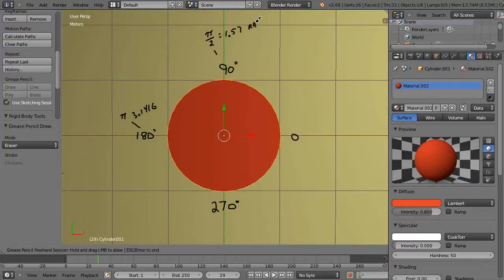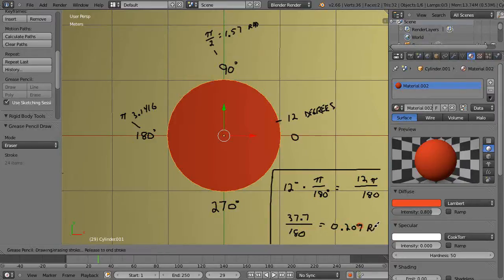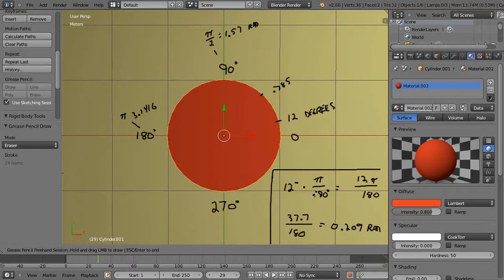Blender Tutorial - Math for Animators - Convert Degrees to Radians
In this tutorial, we convert an angle in degrees to an angle in radians.